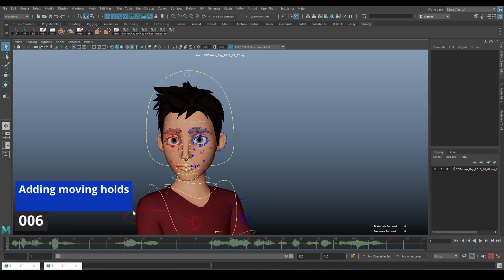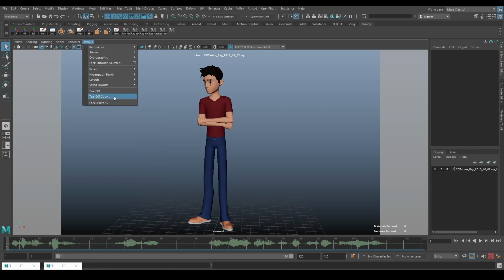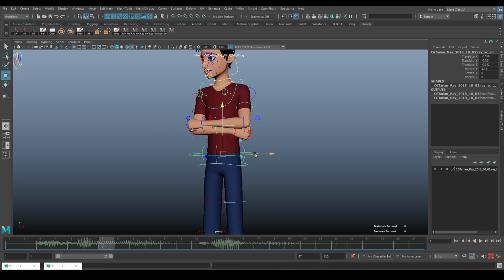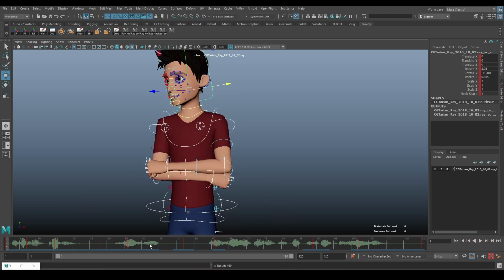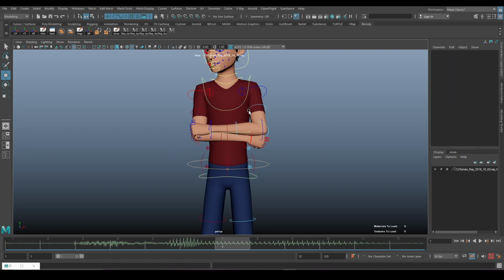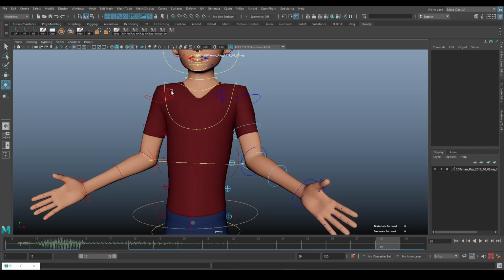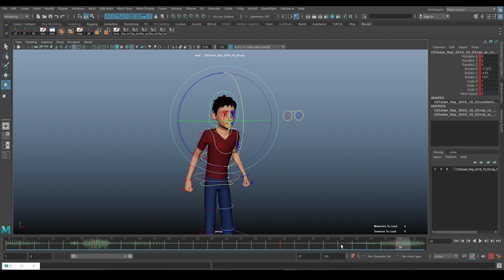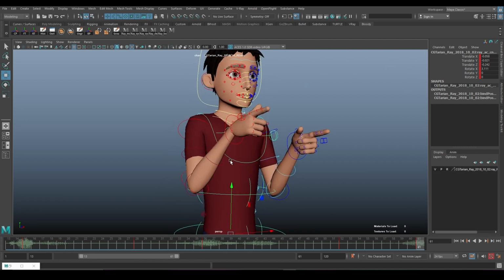006 Adding moving holds | ANIMATION IN AUTODESK MAYA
Welcome to animating Dialogue in Autodesk Maya.